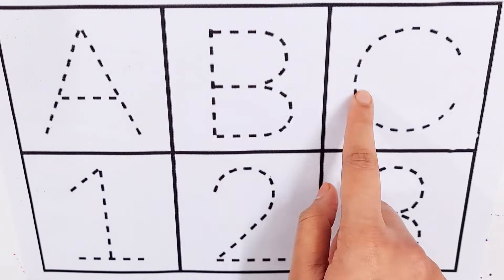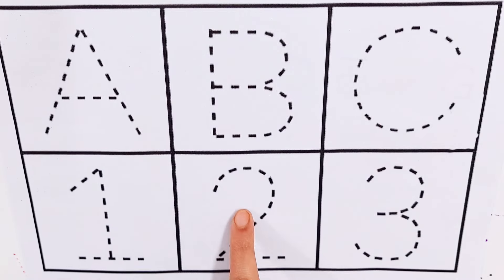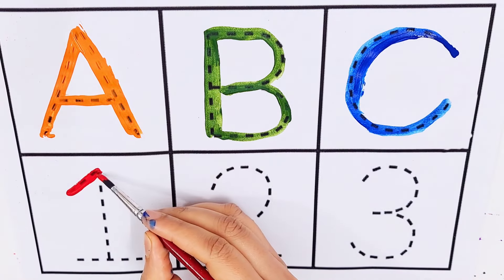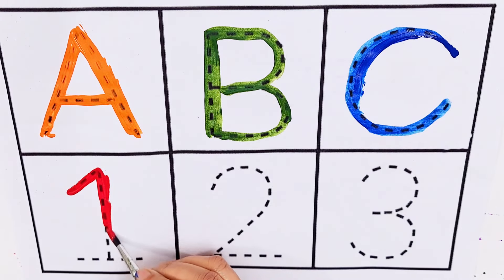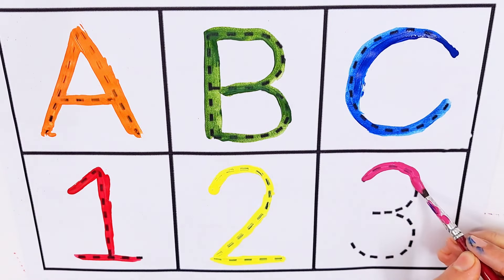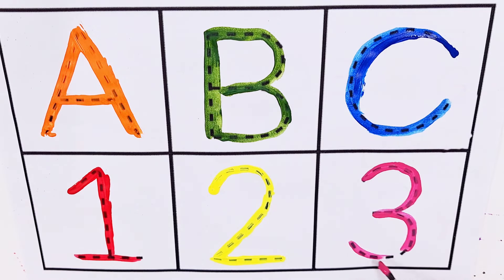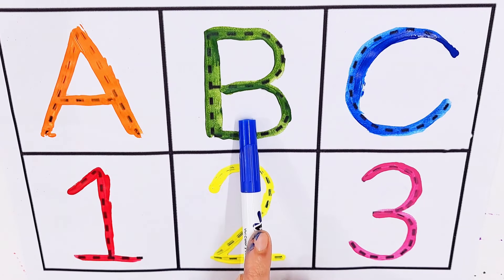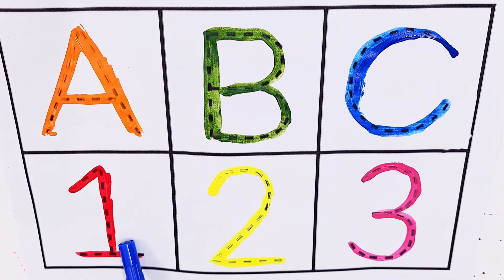Learn ABCD Alphabets and numbers counting 123.Shapes for kids and Toddlers.ABC nursery rhymes.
abc
abc song
abcd
english alphabet
alphabet for kids
abc alphabet
alphabet songs
alphabet sounds
toddler songs
toddler learning
numbers 1 to 10l